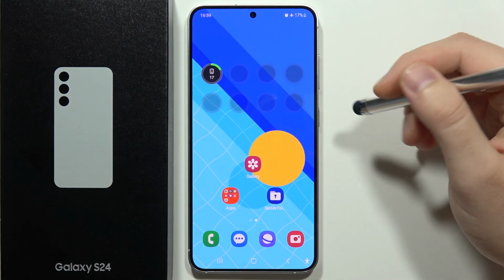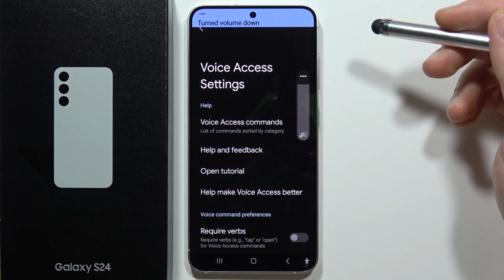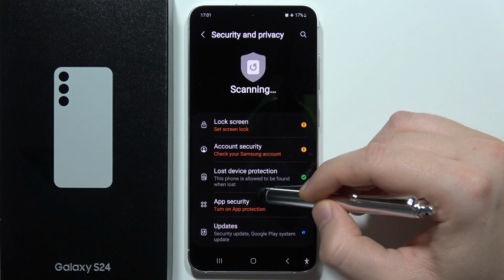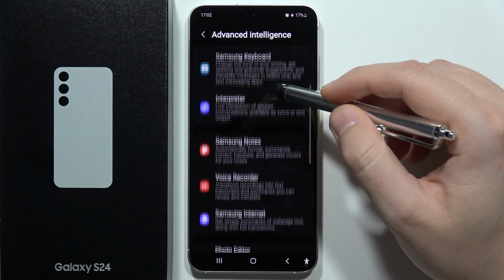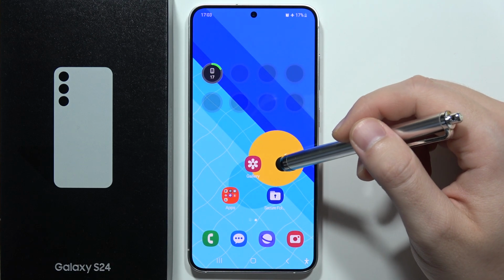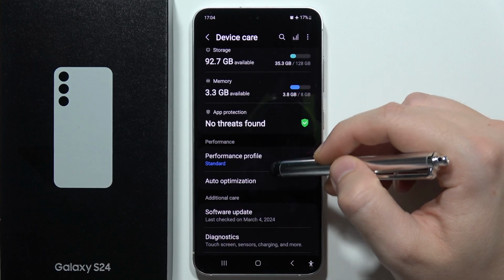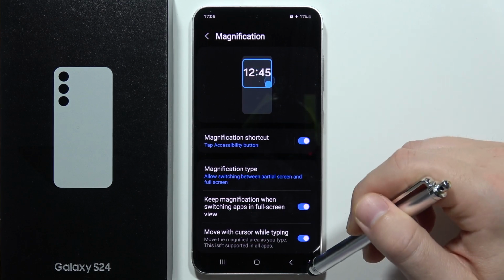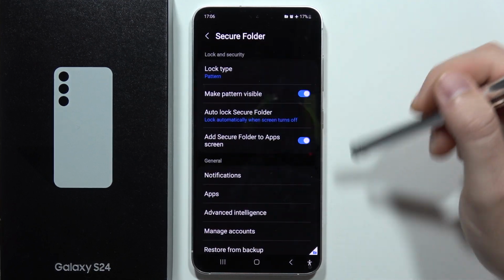My Favourite Features of Samsung Galaxy S24 / S24 Plus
Discover the standout features of the Samsung Galaxy S24 / S24 Plus that make it a must-have device in this detailed video. Explore my top picks, ranging from the stunning display and powerful camera capabilities to the intuitive user interface and long-lasting battery life. Join me as I showcase the best of what the Samsung Galaxy S24 / S24 Plus has to offer, elevating your smartphone experience to new heights.

samsung s24 tips & tricks
galaxy s24 plus the best features
best function samsung galaxy s24